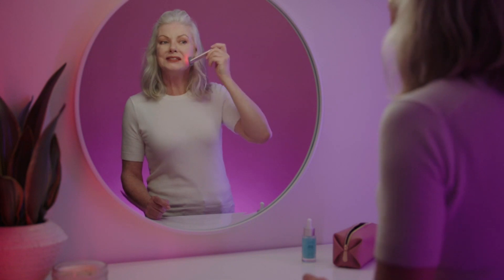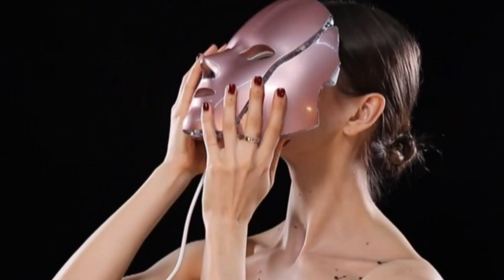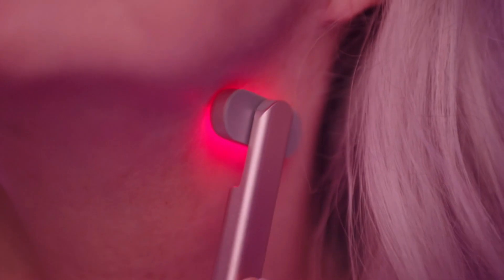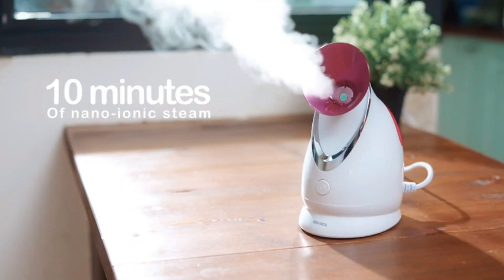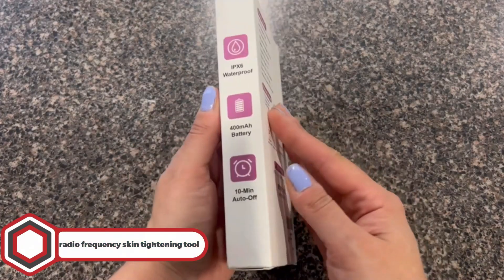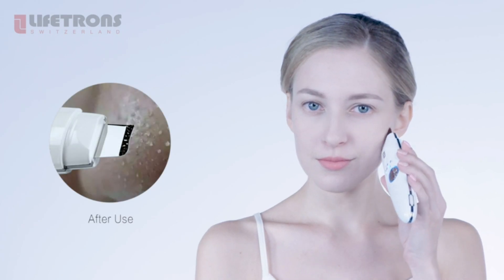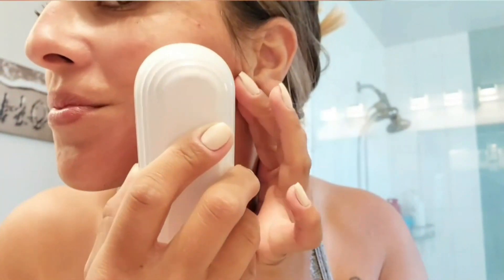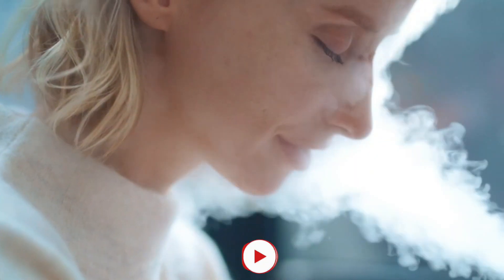Reveal the Korean Beauty Secrets: 15 Anti-Aging Inventions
Everyone wishes to look young when they’re in their 30s or 40s, and seriously who can blame them? The preference for radiant skin, lustrous hair, and youthful vitality goes beyond age, culture, and geography.
And if you’re one of those people who wish to look younger than their age, you’re at the right place, because we’ve got 15 Korean inventions that can help you achieve that youthful beauty and earn everyone’s admiration.

►V-line electronic face massager (Amazon)
►Light photon mask (Amazon)
►Derma planning tool (Amazon)
►4-in-1 facial wand (Amazon)
►Electric eye roller (Amazon)
►Ionic face steamer (Amazon)
►Hair remover gadget (Amazon)
►Mini facial toning device (Amazon)
►Radio frequency skin tightening tool (Amazon)
►Facial treatment device (Amazon)
►Ultrasonic cleanser (Amazon
►Contactless micro-infuser (Amazon)
►Skincare mitts (Amazon)
►2-in-1 face massager (Amazon)